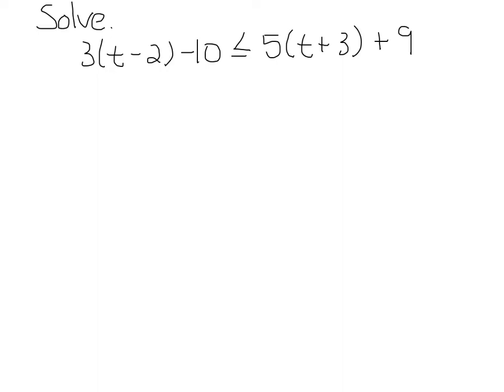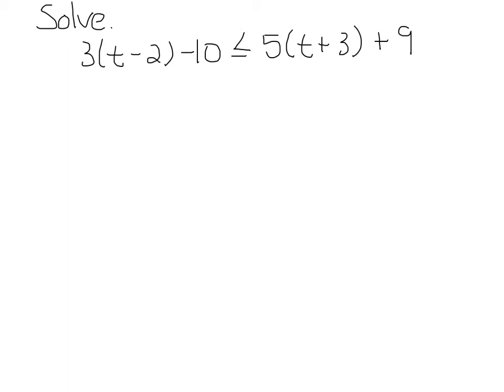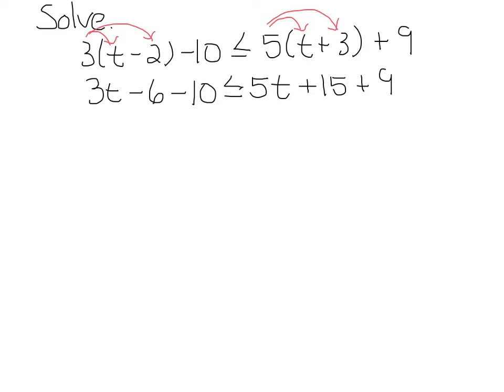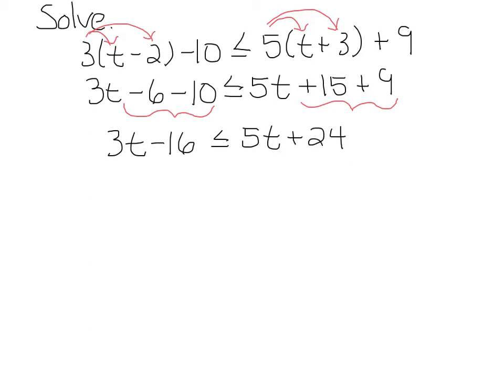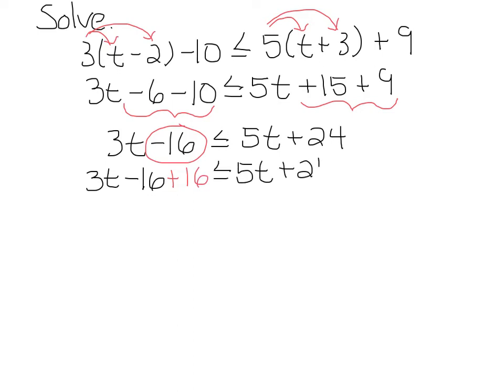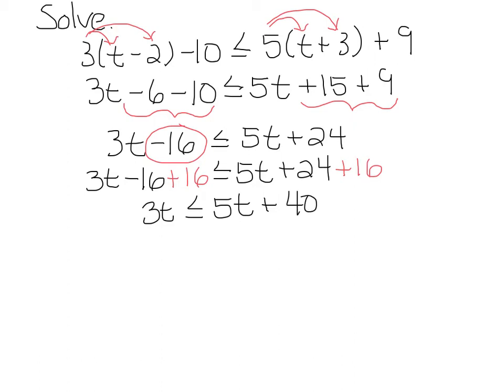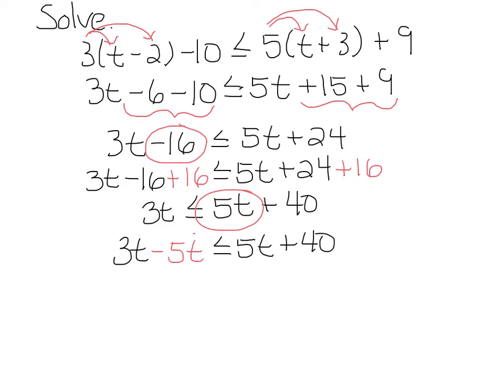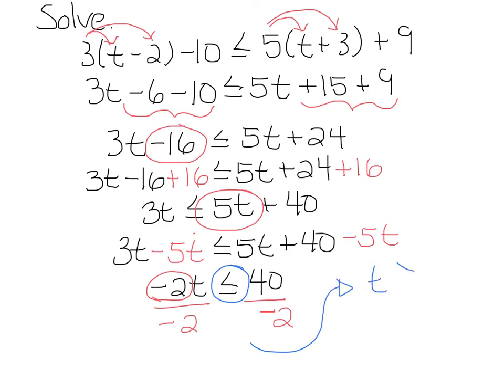MAT1302 Section 2.6 Solving an Inequality